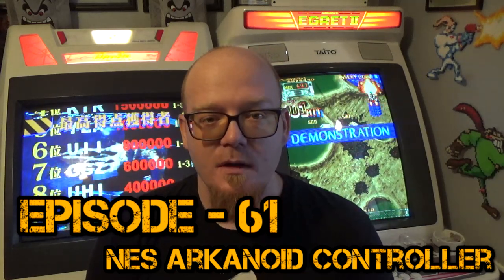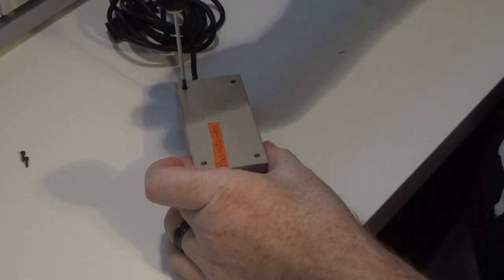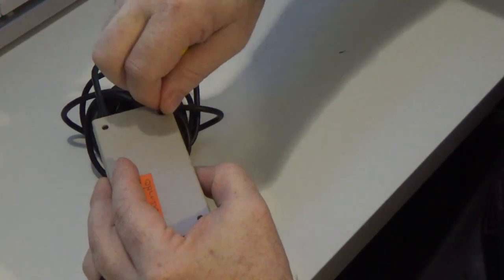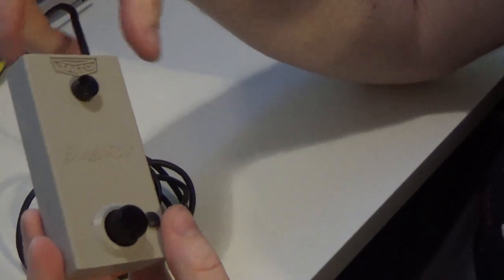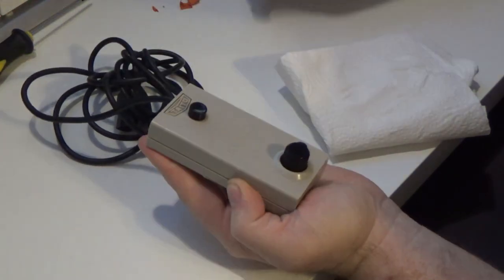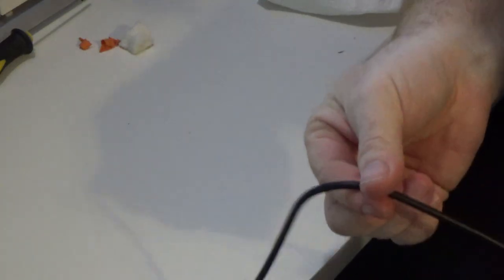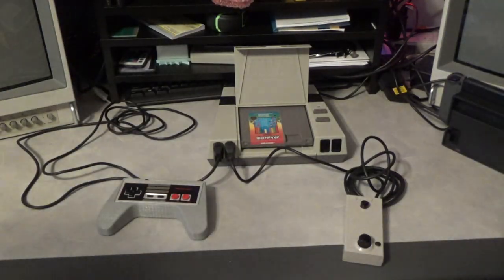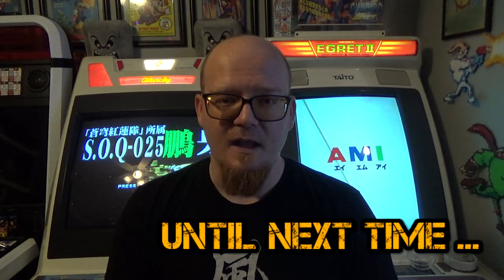NES Arkanoid Controller - PastBlaster Episode : 61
In this episode we take a look at an Original Taito Arkanoid controller for the NES. Luckily it was still working, but was very gross and in need of some love. We clean it up, and get it back to 100%!